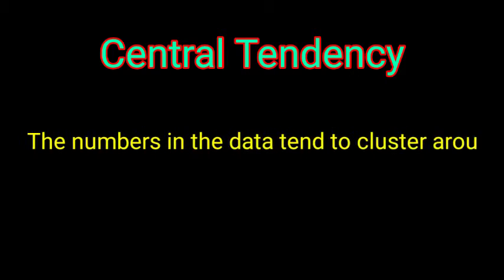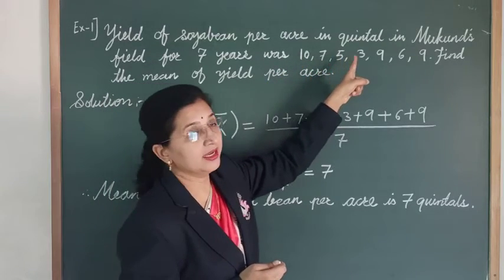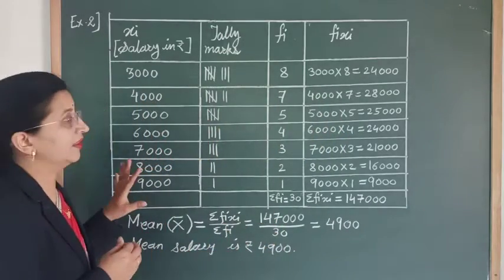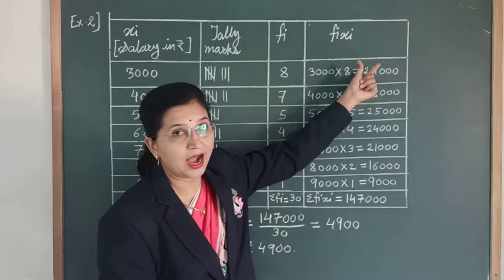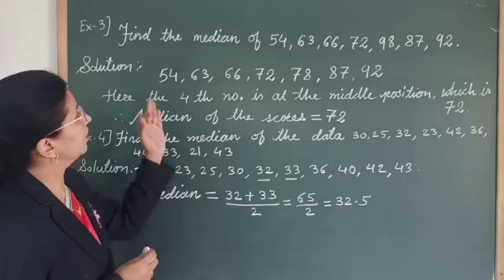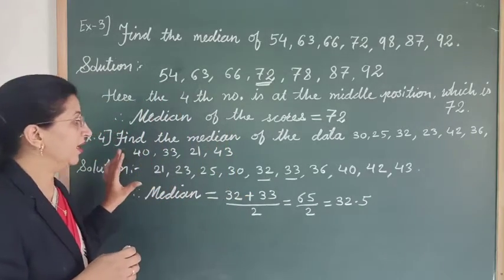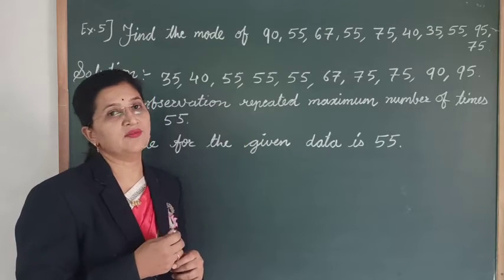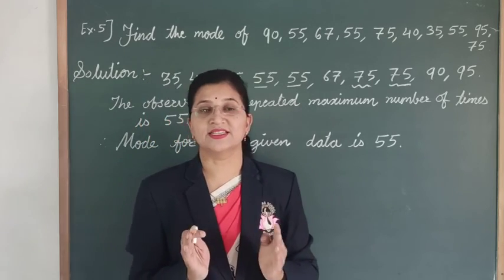9th - Maths.(1) - L. No. 7 (Part 7) statistics